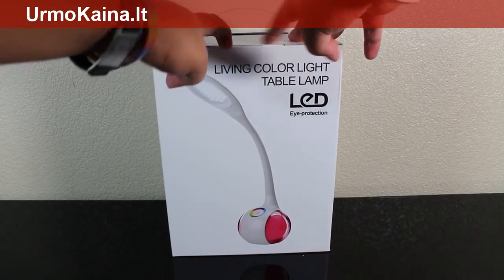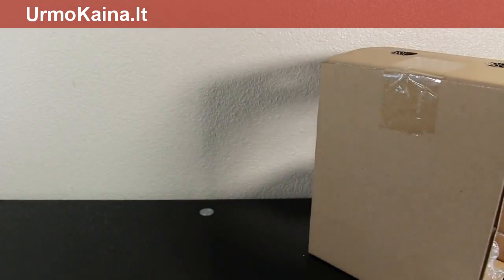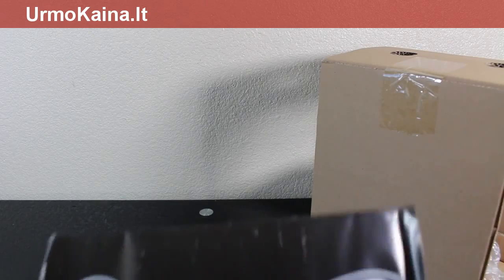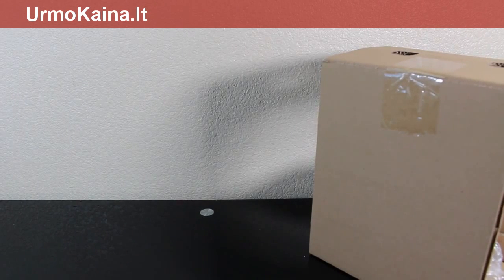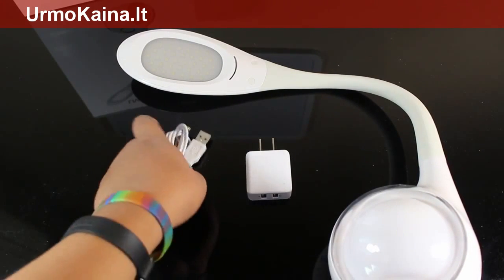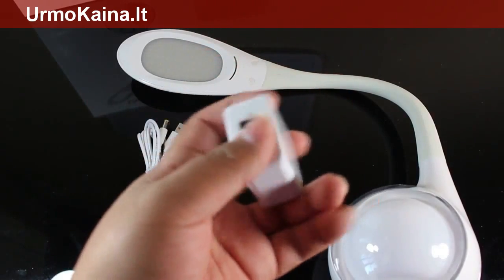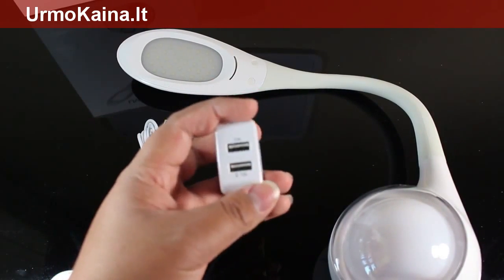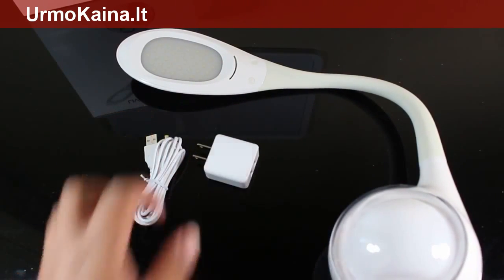LED stalo lempa 5W su spalva keičiančiu pagrindu | Šviestuvas | UrmoKaina.lt Angliškas pristatymas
LED stalinio šviestuvo apžvalga angliškai.